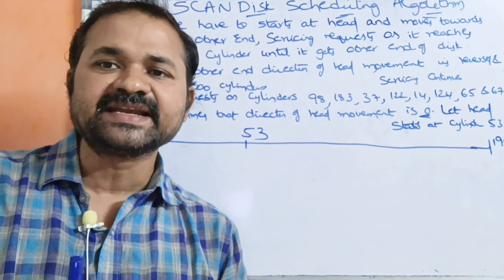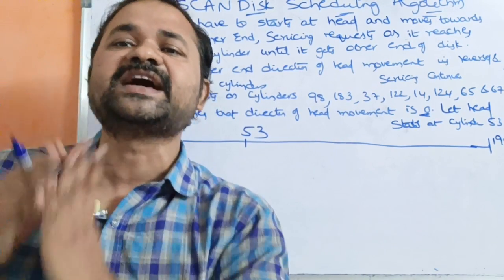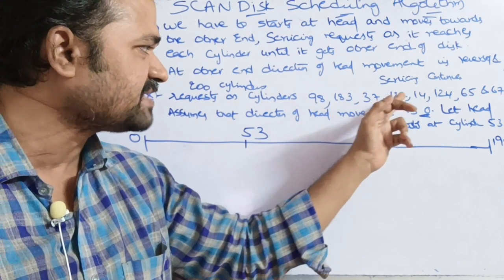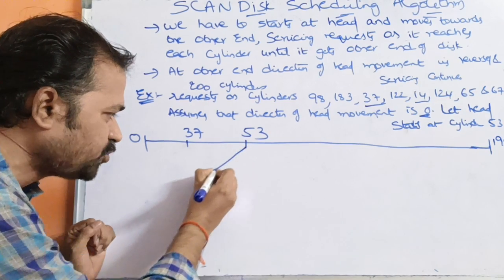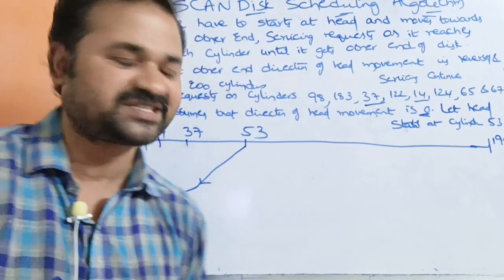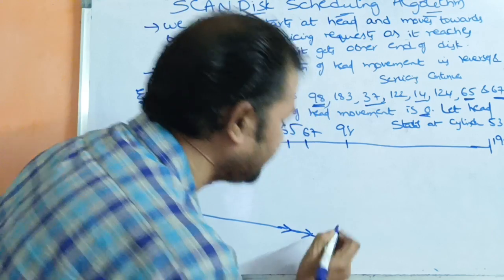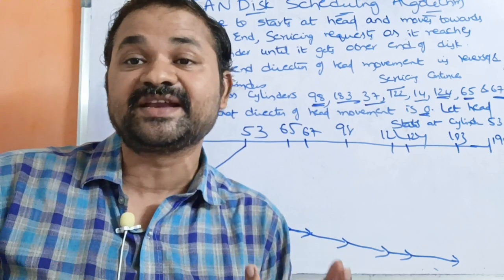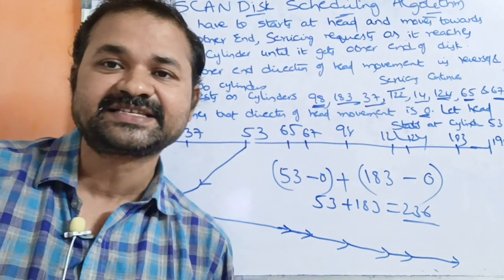SCAN Disk Scheduling Algorithm || Operating System | OS